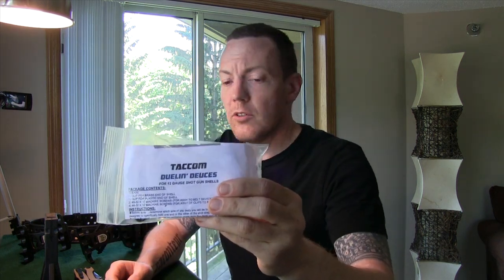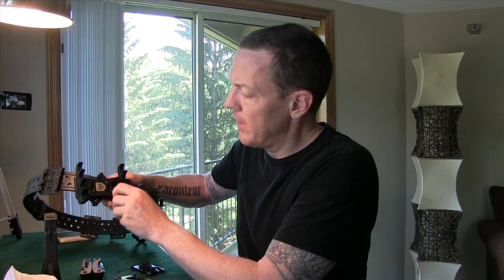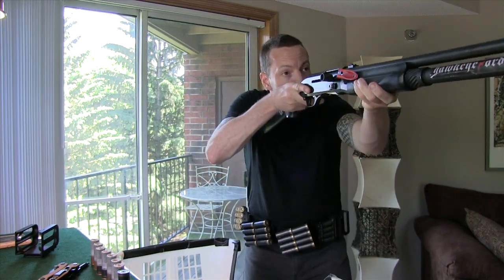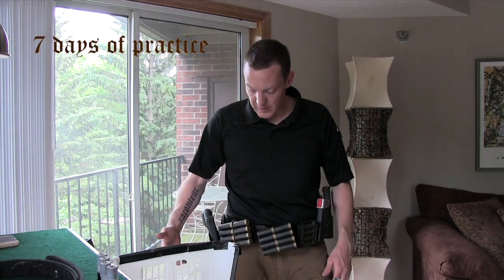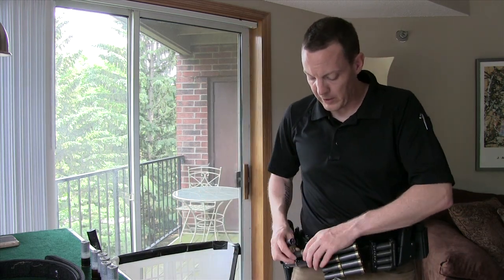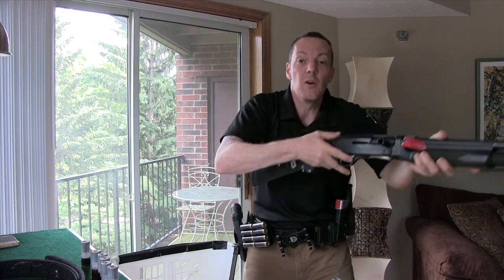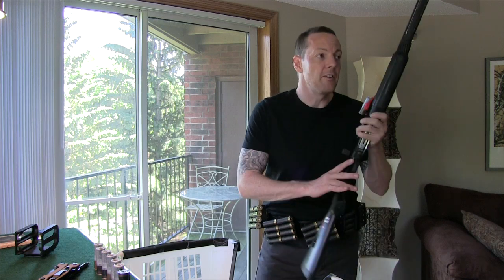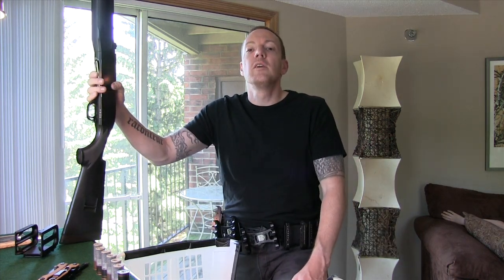3 Gun Gear Review - Taccom Deulin Deuces Load 4 or Load 2 Shotshell Carriers, Shotgun Shell Caddies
Sub the Channel!

Taccom has done it again. This new variation for load 2 and load 4 is perfect for this shooter. For the first time I am effectively loading quads for the first time, With less than 2 weeks practice I feel no fear dropping Quads at the 2014 Nordic Tactical Shotgun Championships! If you have struggled with Load 4 ( qua loads ) check these out. They worked for me and meet my other criteria for weight and real estate on the belt.